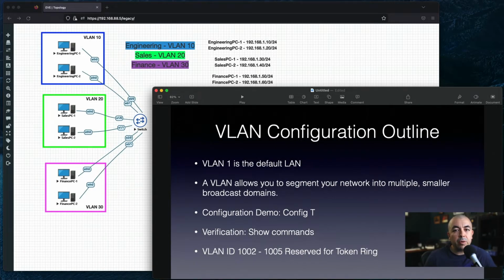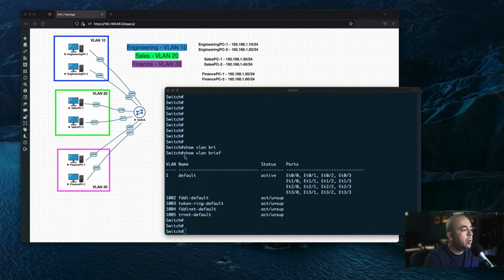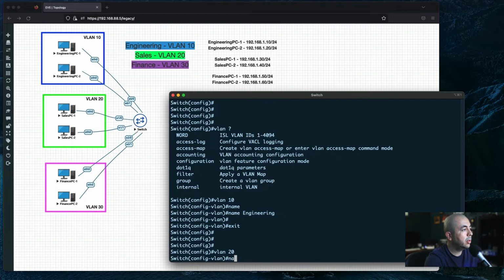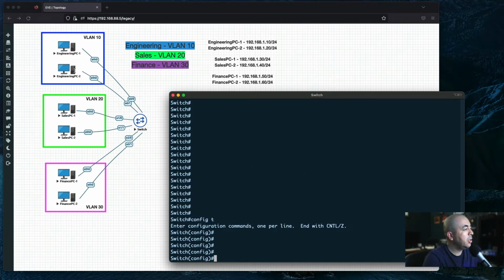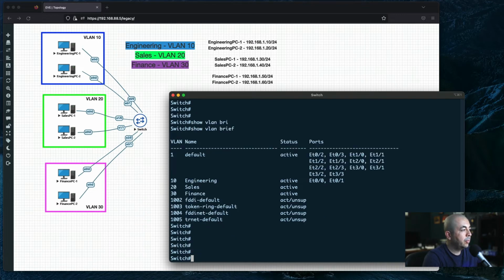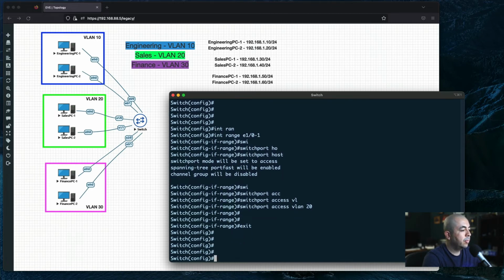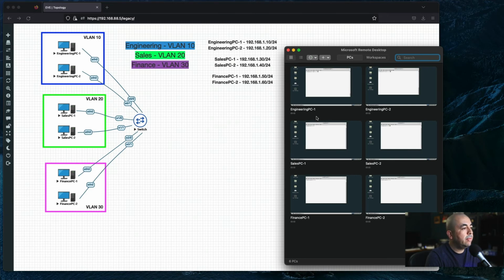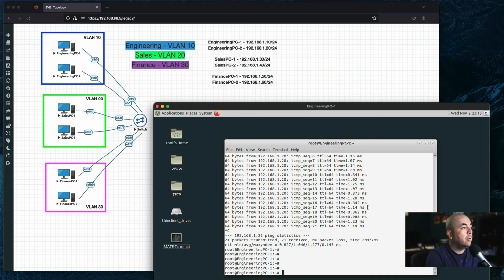How to Configure VLANS on a Cisco Switch and Assigning ports to VLANs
In this video I will show you to create VLANS and assign ports interfaces to to certain VLANs.